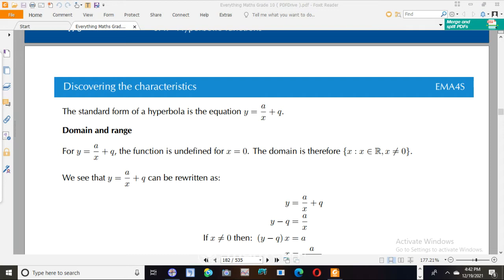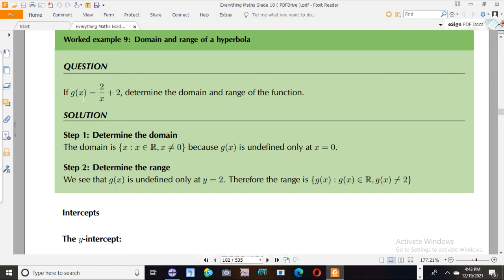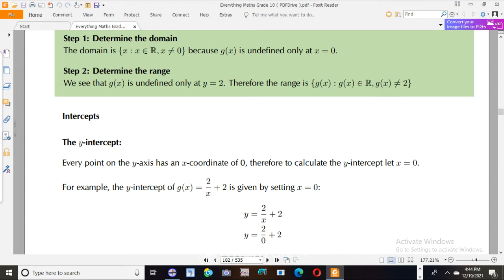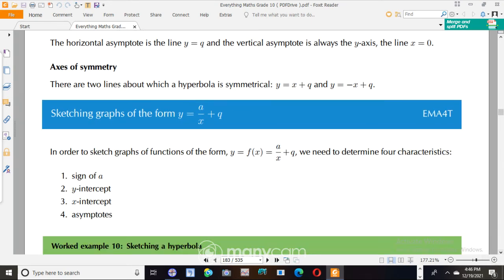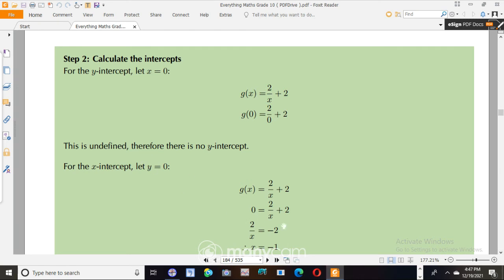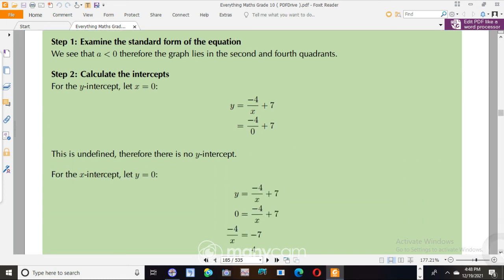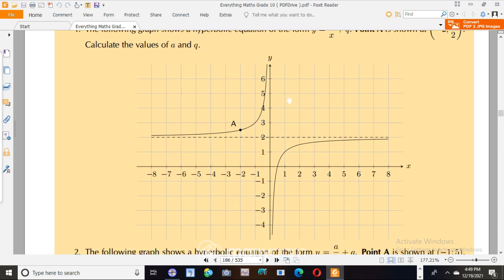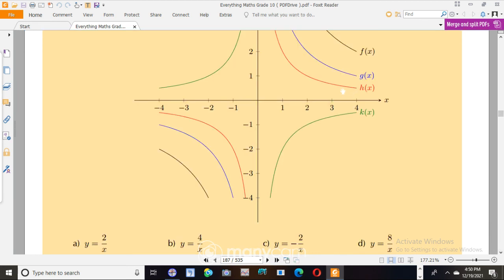Mathematics Hyperbolic Function 2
Hyperbolic  Function Sketching